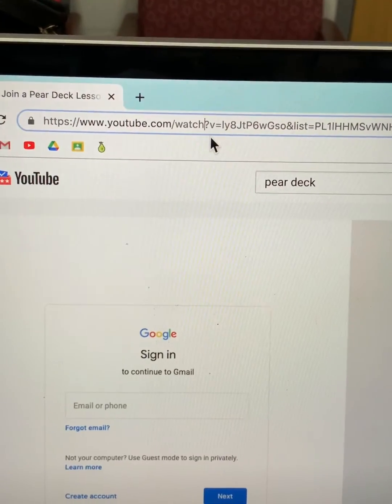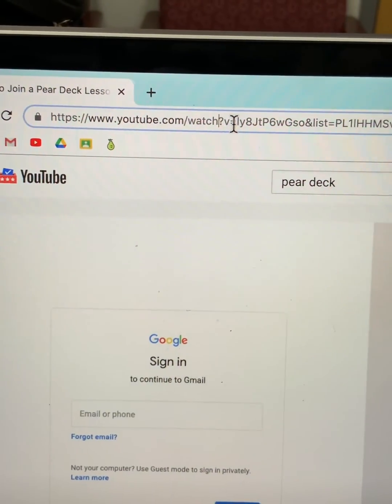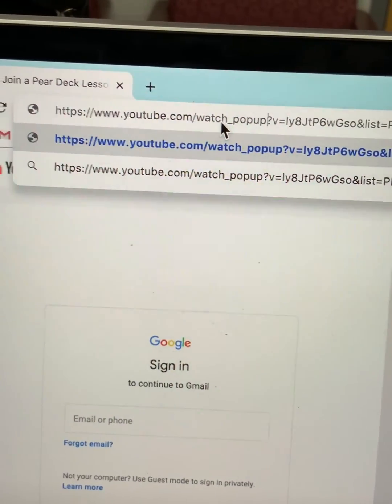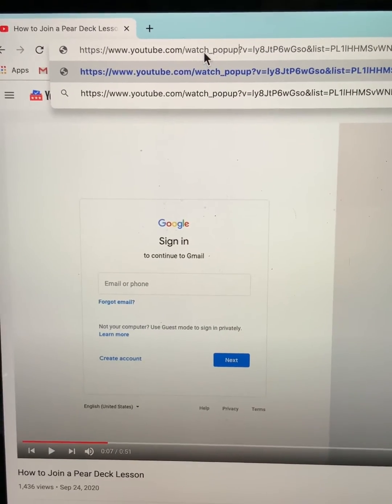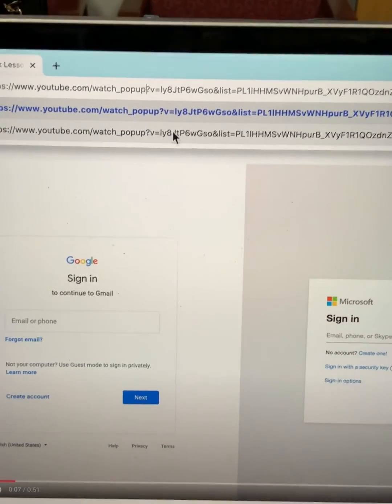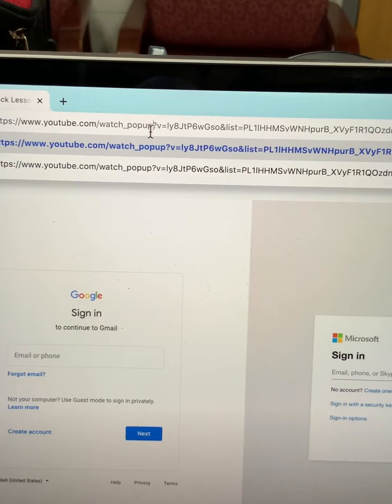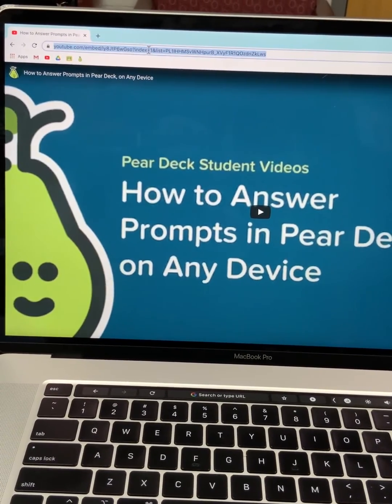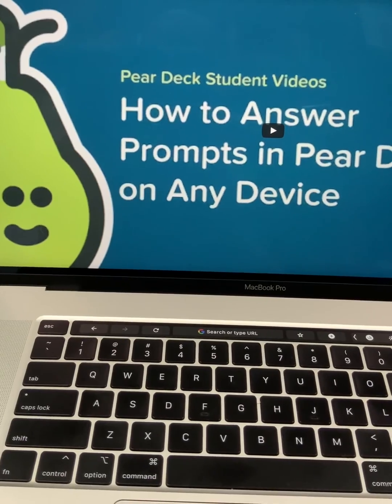Removing Ads & Popups on YouTube Videos - URL Hack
TechTipTuesday ✨Get rid of pop-up ads, suggested videos & sidebar -- Here's a YouTube URL hack to eliminate those distractions.
1️⃣ Select your video
2️⃣ Go to your URL bar
2️⃣ Place cursor between watch & ?
3️⃣ Type _popup & enter
4️⃣ Copy URL to share out!